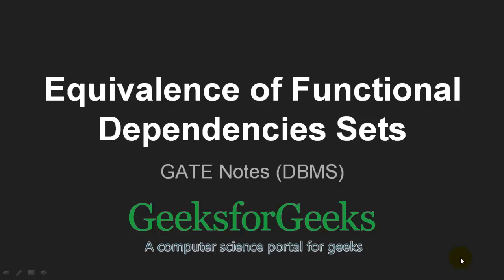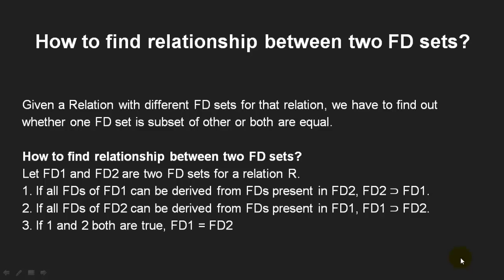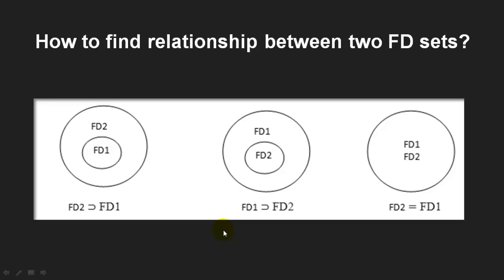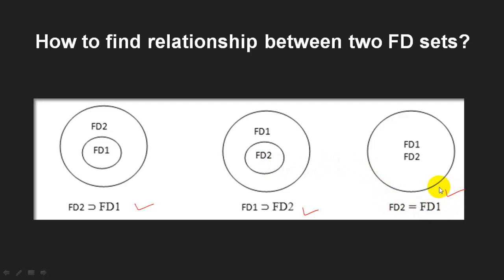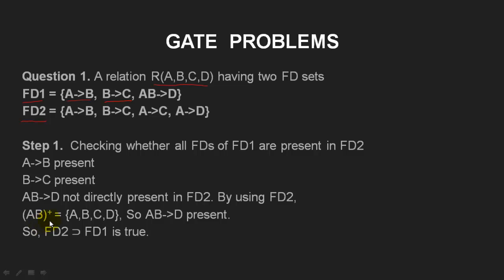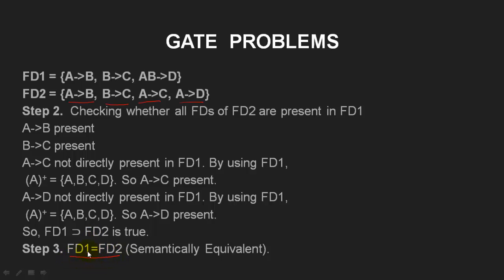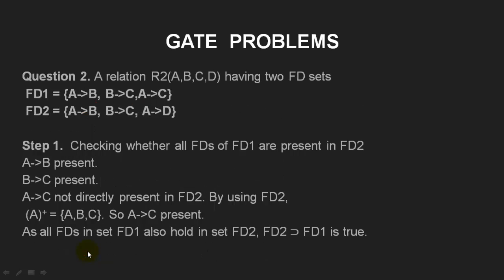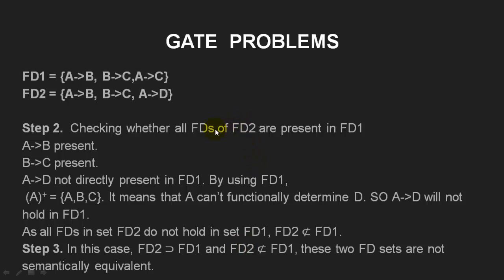Equivalence of Functional Dependencies | GeeksforGeeks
This video is contributed by Sonal Tuteja.